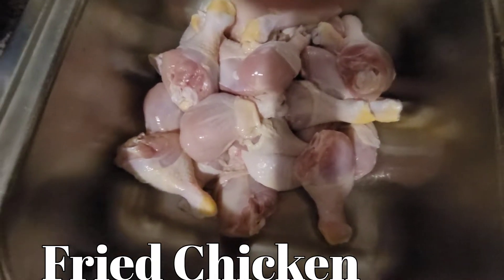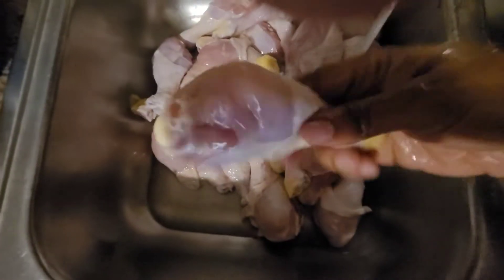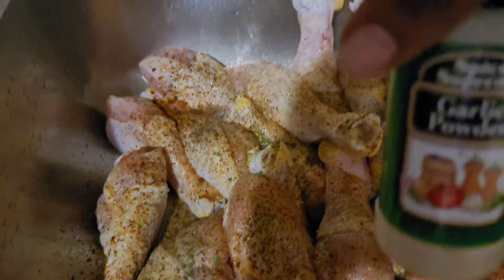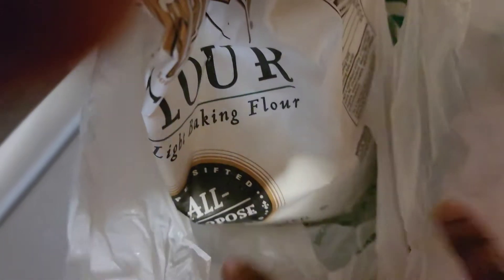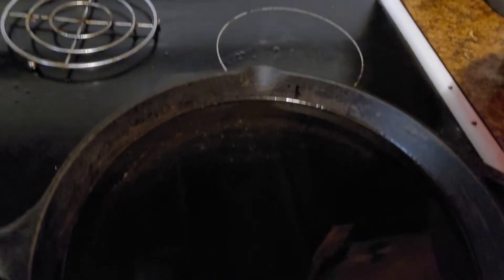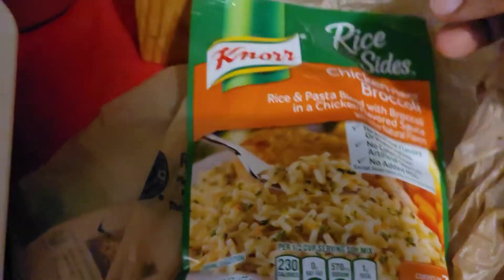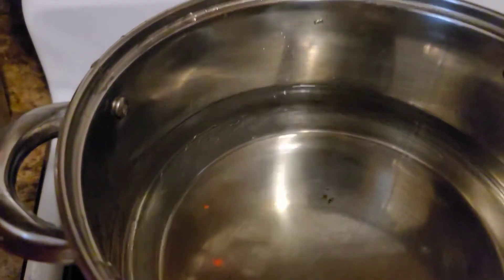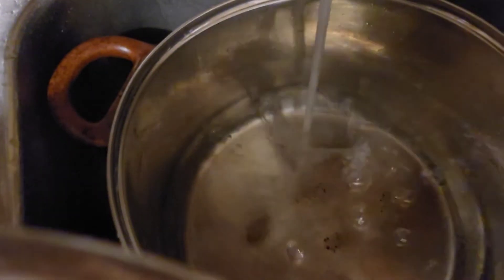Finally Made Fried Chicken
Thanks for tuning in to my channel. Today's short video i will be cleaning, seasoning and coating my chicken cooking golden brown on each side